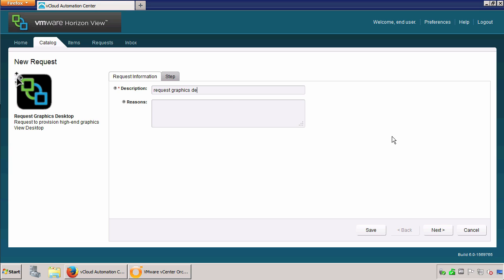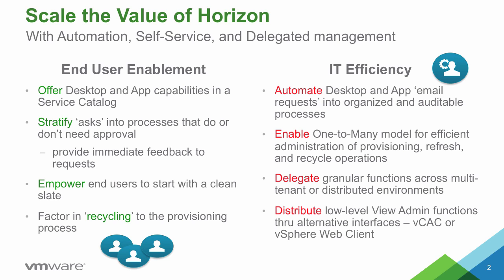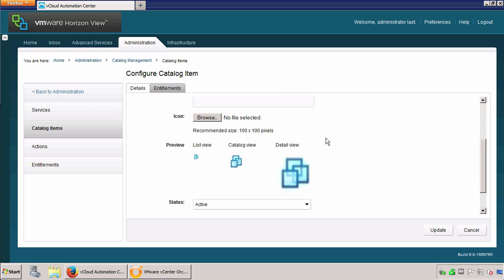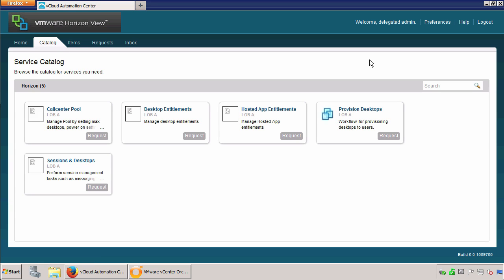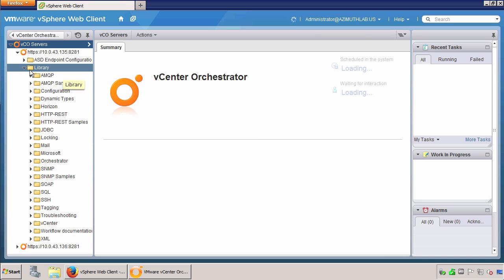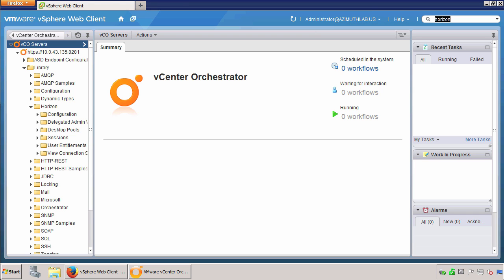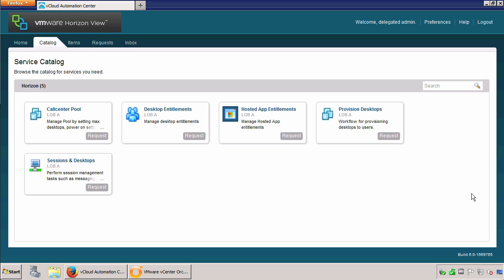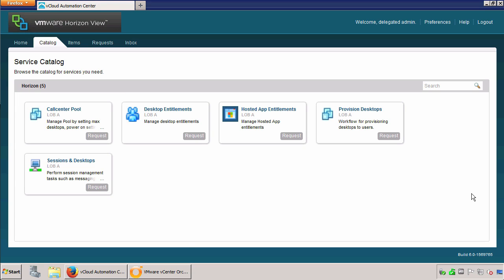vCO Plugin for VMware Horizon 6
Aaron Black from VMware's EUC Business Unit discusses the vCO Plugin that is a part of Horizon 6. With automation, self-service, and delegated management features, IT can implement vCO to help with workflows such as creating desktops.